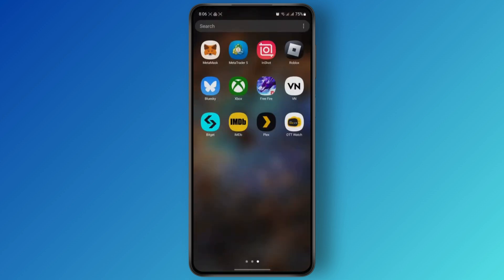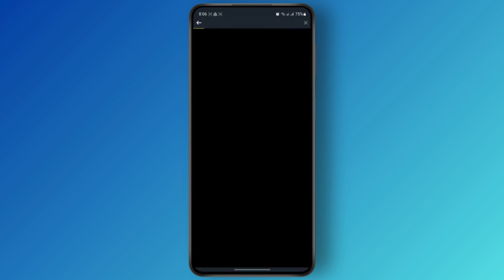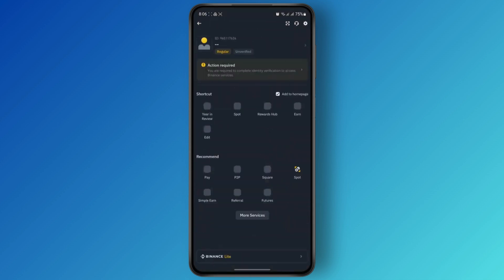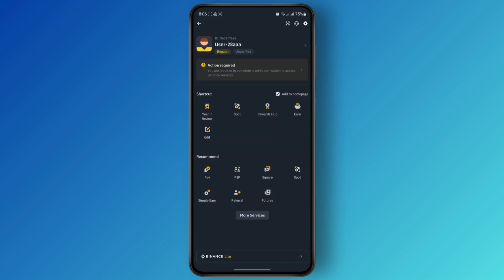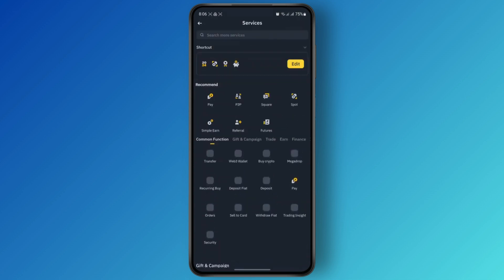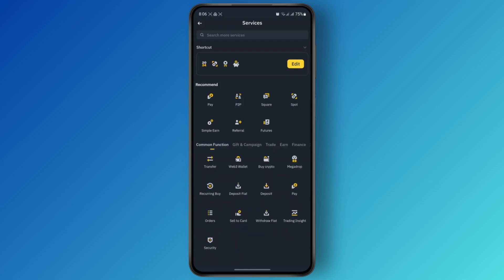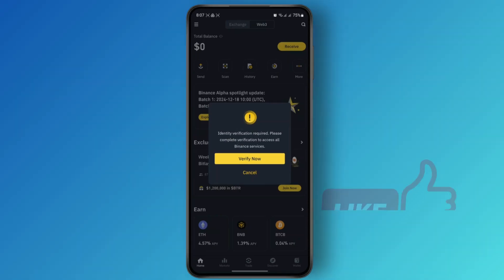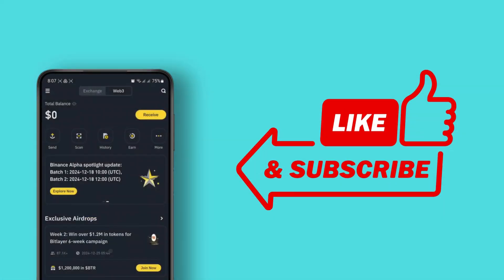How to Create WEB 3 Wallet on Binance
In this video, you'll learn how to easily create a WEB 3 wallet on Binance step-by-step. Whether you're new to cryptocurrency or looking to expand your wallet options, this tutorial will guide you through setting up your Binance WEB 3 wallet and getting started with the process.

You'll discover how to use the Binance Web3 wallet, create your own wallet on Binance, and explore the features available on this platform for all your crypto needs.

Timestamps:
0:00 Introduction
0:20 Step 1: Creating Your WEB 3 Wallet on Binance
0:45 Step 2: Setting Up Your Wallet
1:10 Step 3: Using Your Binance Web3 Wallet